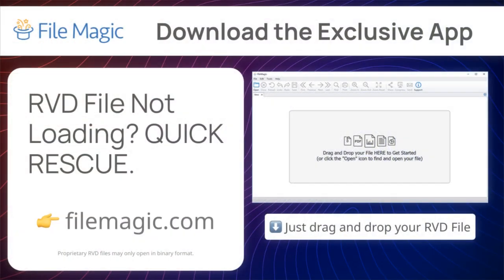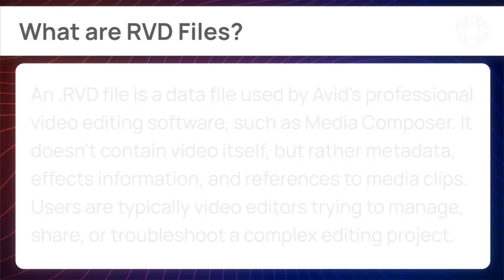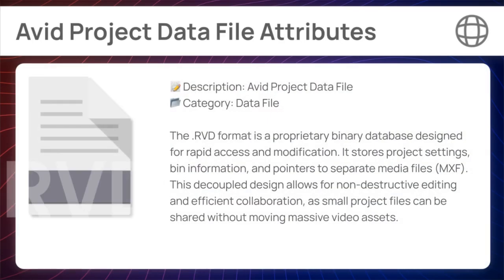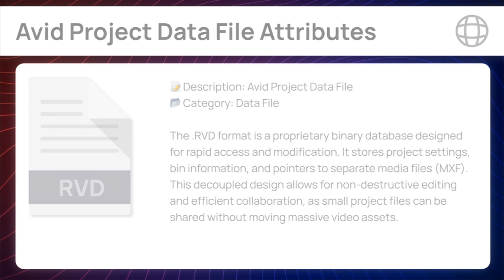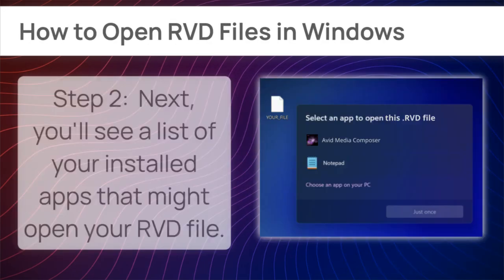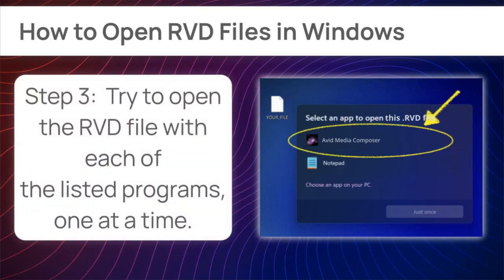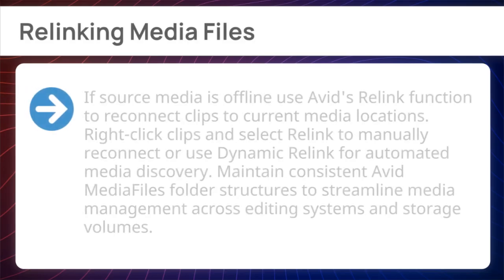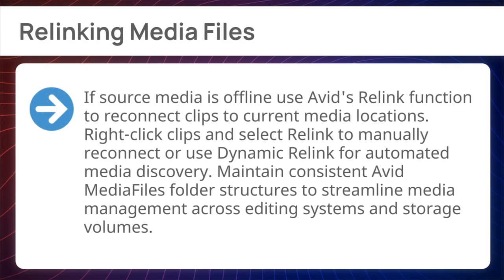How to Open RVD Files (Avid Project Data)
If your Avid Project Data File won’t open in Windows, you’re not the only one dealing with this. In this quick tutorial, I’ll show you how to open, view, and fix RVD files step by step.

An .RVD file is a data file used by Avid's professional video editing software, such as Media Composer. It doesn't contain video itself, but rather metadata, effects information, and references to media clips. Users are typically video editors trying to manage, share, or troubleshoot a complex editing project.

The .RVD format is a proprietary binary database designed for rapid access and modification. It stores project settings, bin information, and pointers to separate media files (MXF). This decoupled design allows for non-destructive editing and efficient collaboration, as small project files can be shared without moving massive video assets.

▶ Video Content:

- Find the correct program to open the RVD file
- Backing Up Project Data
- Find out when and why the RVD file format was developed
- Relinking Media Files
- Opening in Avid Media Composer
- Fix common Windows errors that block RVD files
- Discover the purpose of the RVD file
- Rebuild corrupted RVD file associations

▶ RVD Viewing Apps:

Avid Media Composer (Avid Technology)

🛠️ Troubleshooting Steps:

1️⃣ Opening in Avid Media Composer

Launch Avid Media Composer and select Open Project from the project selector or File menu. Navigate to the folder containing the RVD file and load the associated Avid project. Media Composer reconstructs the project environment with all bins clips and sequences ready for editing in the professional post-production interface.

2️⃣ Relinking Media Files

If source media is offline use Avid's Relink function to reconnect clips to current media locations. Right-click clips and select Relink to manually reconnect or use Dynamic Relink for automated media discovery. Maintain consistent Avid MediaFiles folder structures to streamline media management across editing systems and storage volumes.

3️⃣ Backing Up Project Data

Regularly back up RVD files along with associated project files to prevent data loss. Use Avid's project backup features or copy entire project folders to external storage. Avid Media Composer maintains automatic project backups in the Avid Attic folder providing recovery options for accidentally modified or corrupted project data.

Timestamps:

00:00 - RVD File Format Explained
00:27 - What is the RVD Format?
00:47 - Inside the RVD Format Structure
01:09 - Programs for RVD Files
01:27 - Opening RVD Files
01:52 - Repairing RVD Files
02:57 - The Universal Viewer Fix